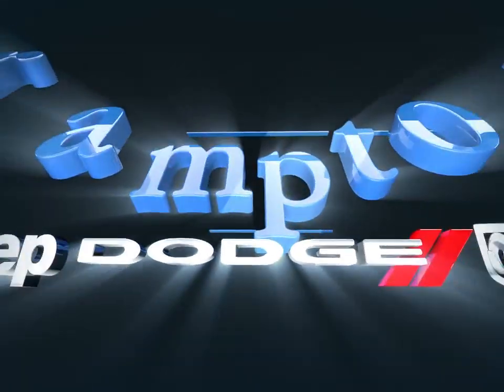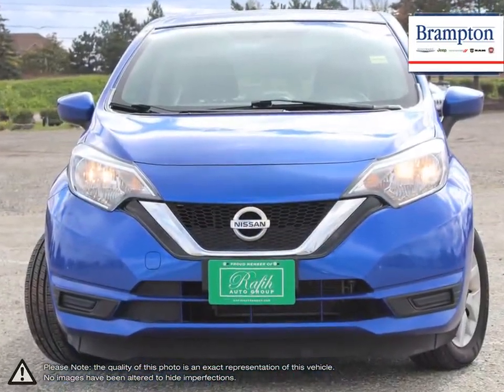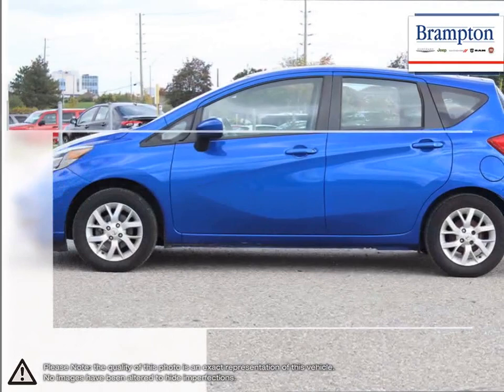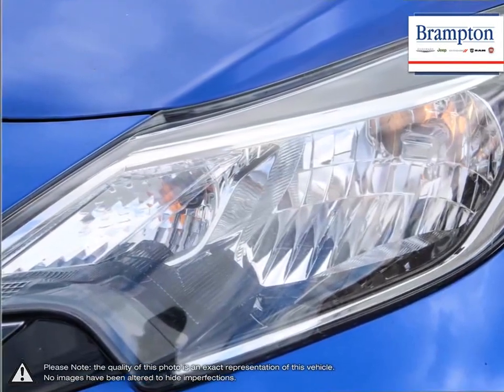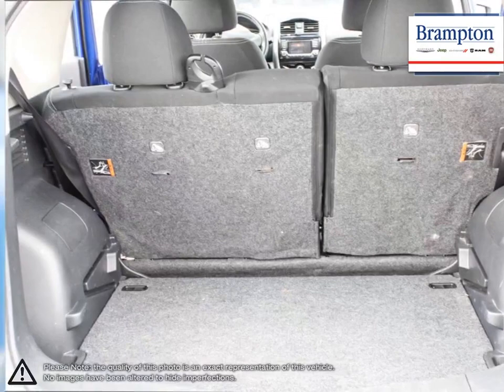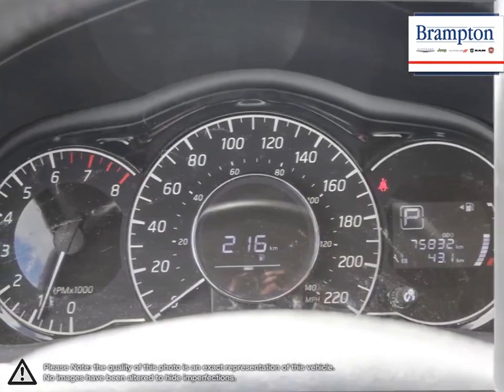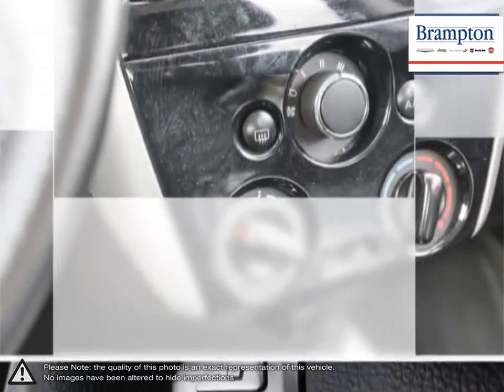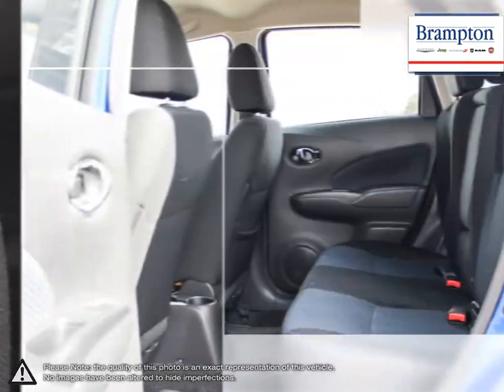2017 Nissan Versa-Note | Brampton Chrysler | 3N1CE2CP5HL361700